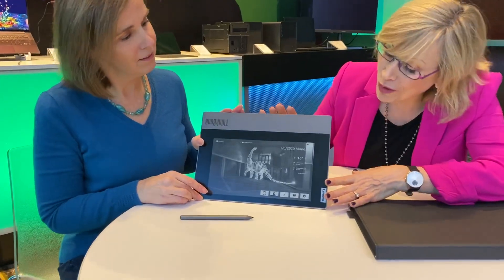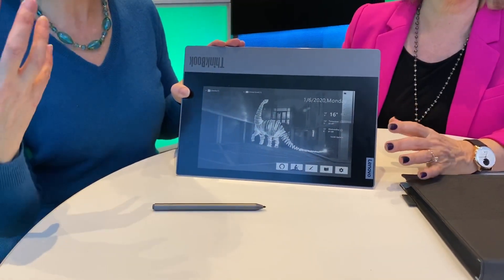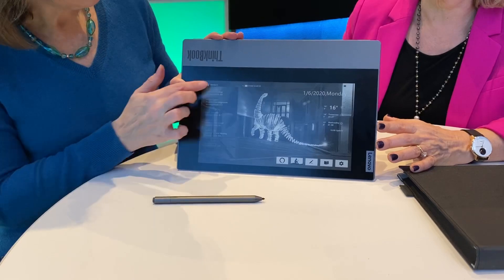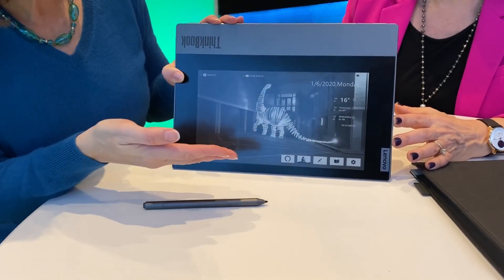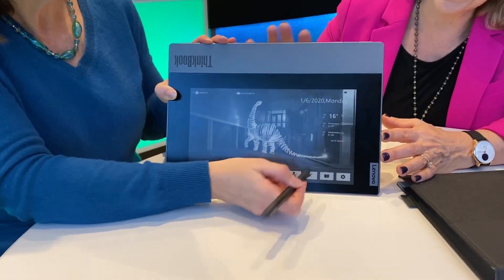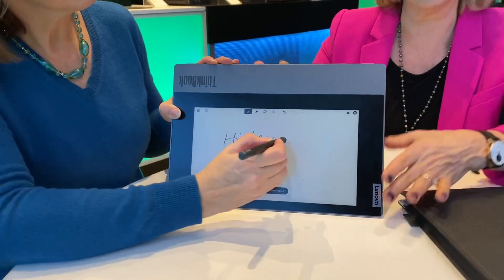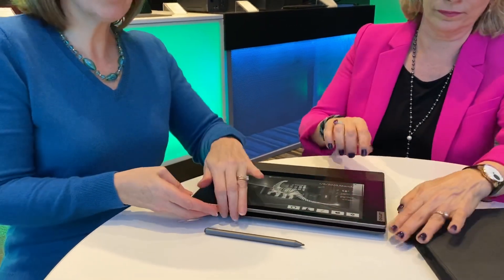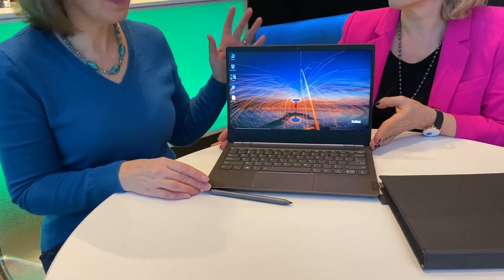Lenovo ThinkBook Plus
Lenovo adds a second 10.8-inch e-ink display to the outside of its ThinkBook Plus, greatly increasing productivity. Check appointments, read Kindle books and PDFs, take notes with the included digital pen and more.

Open it up and it's a full-featured laptop: up to 10th gen Core i7 processor, up to 16GB RAM, up to 512GB of storage, 13.3" Full HD IPS display, Windows 10 Pro and 10 hours for battery life. Available  March 2020 for $1,199.